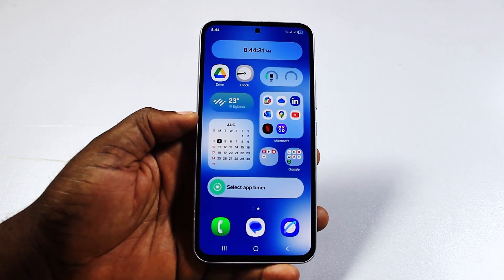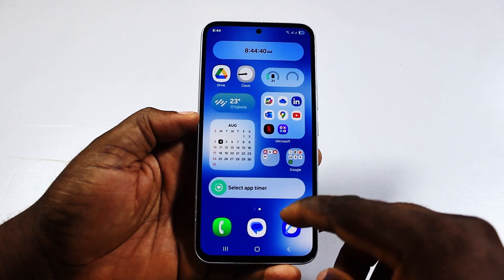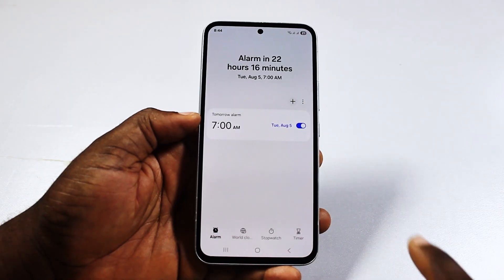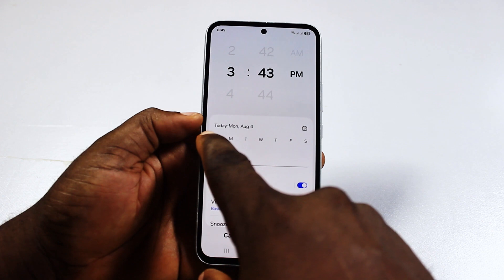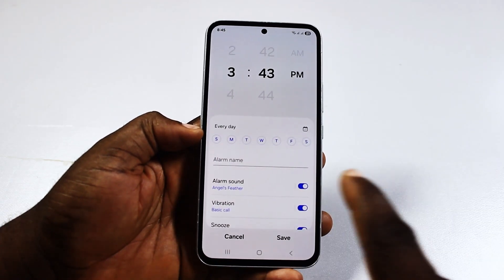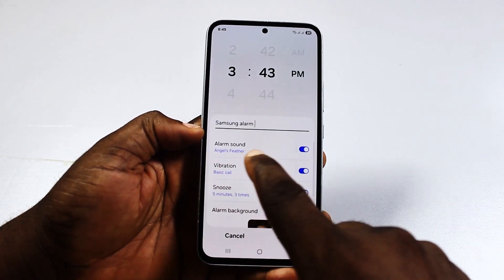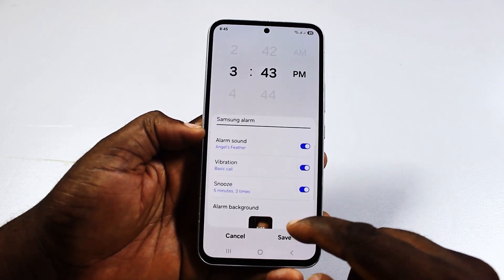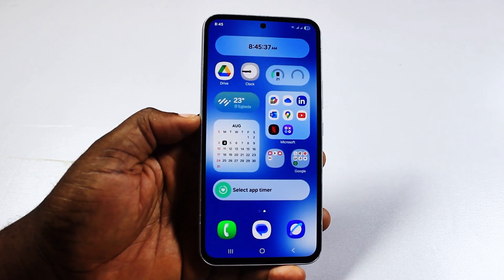How to Set Alarm in Samsung Phone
You will learn how to set an alarm on your Samsung phone at the end of this tutorial.